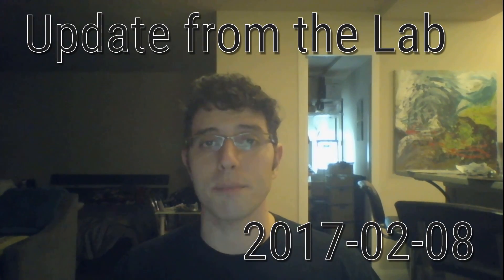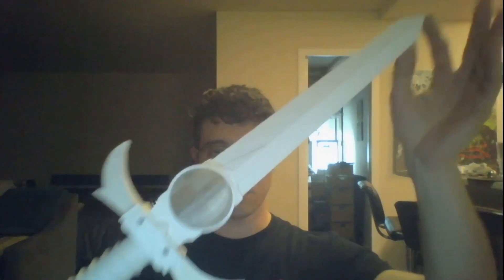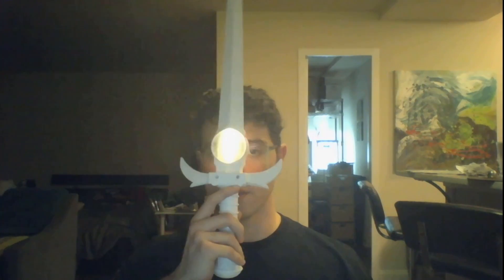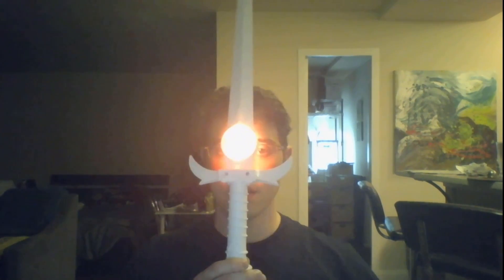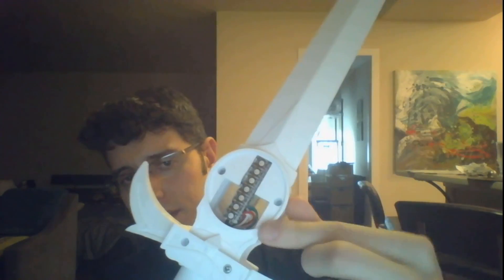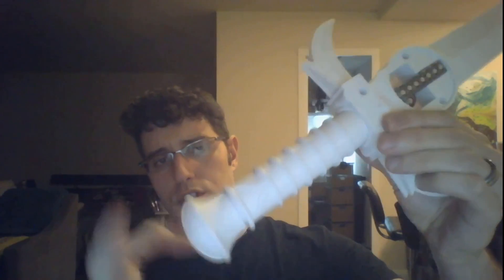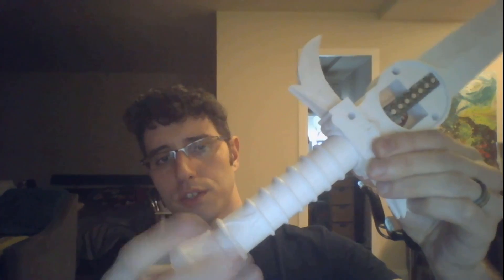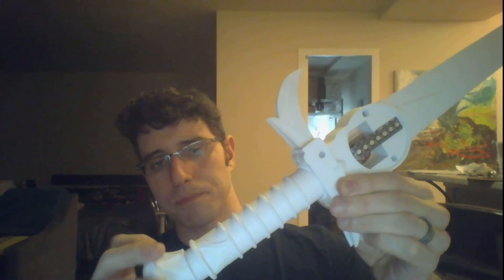Update from the Lab - Sword of Omens Working! - 2017-02-08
Here you'll find the parts list and description of it's operation.
It's connected identically to how we showed in the Gestures video (in fact it's the same arduino/accelerometer), But I can take some more detailed photos of the connections if you need them.